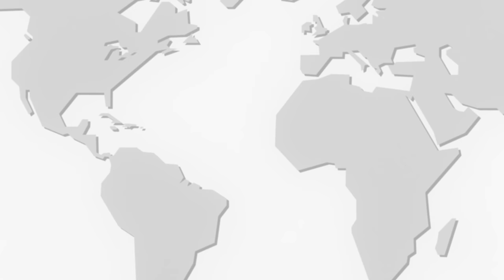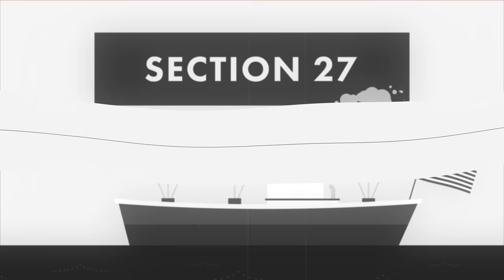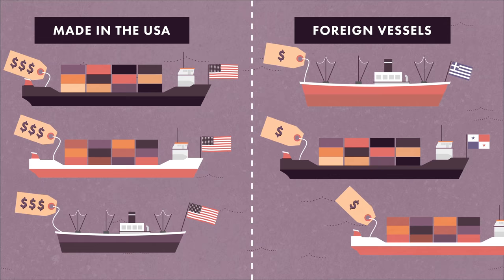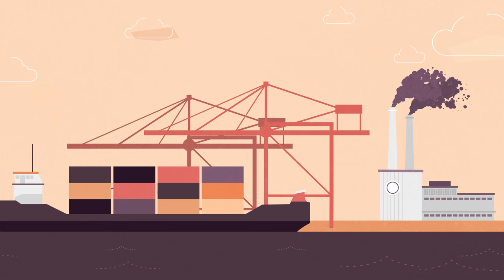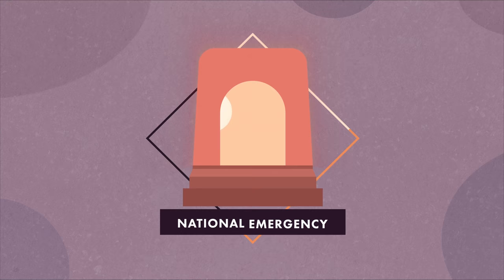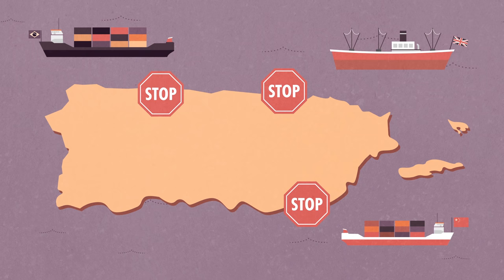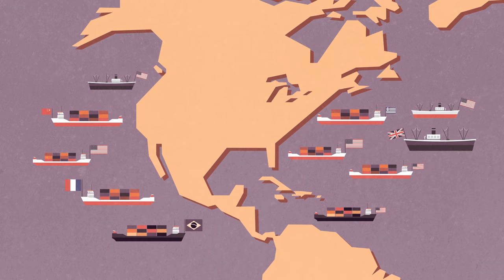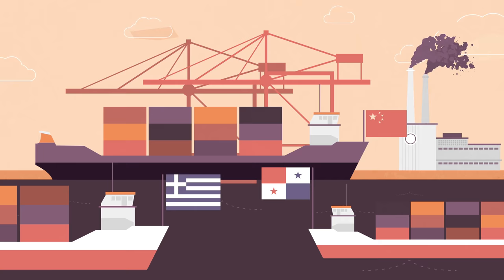Is It Time to Repeal the Jones Act? [POLICYbrief]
The Merchant Marine Act of 1920, also known as the Jones Act, has governed the United States shipping industry for almost 100 years. Is it a boon or a burden for the US economy? Is it crucial for national security? Dan Ikenson of the CATO Institute and Professor Sal Mercogliano of Campbell University outline the history of the Jones Act and debate its ramifications.

“To Waive or Not to Waive, that is the Jones Act Question?”

The Jones Act: Debating the Lingering Effects of a 100-Year-Old Law

Rust Buckets: How the Jones Act Undermines U.S. Shipbuilding and National Security

Wall Street Journal - “America First?” Kill the Jones Act

Forbes - The Jones Act: Friend or Foe?

The Hoover Institute - How the Jones Act Harms America